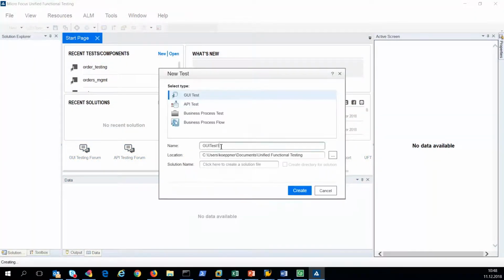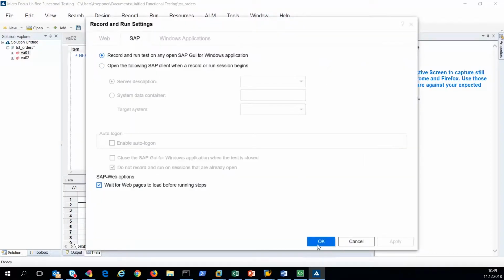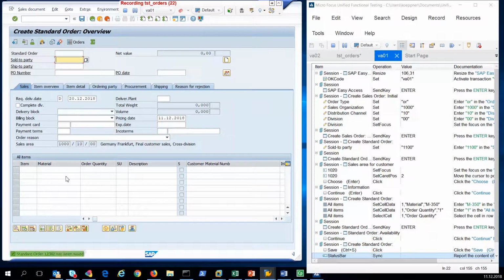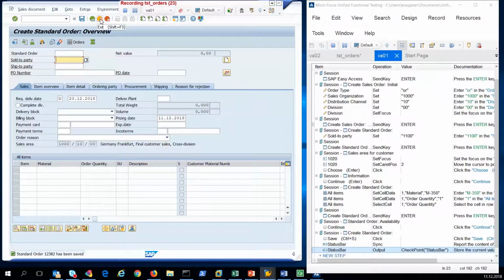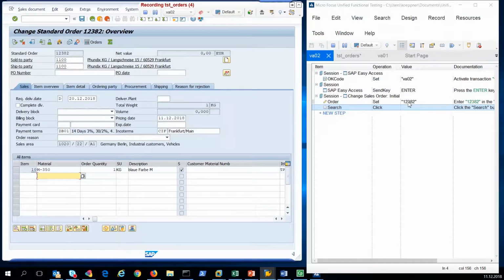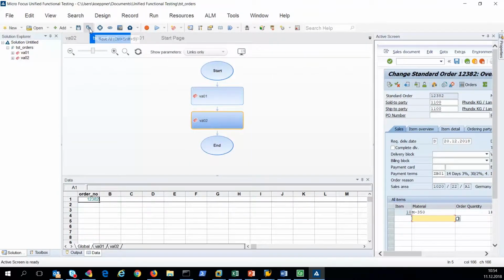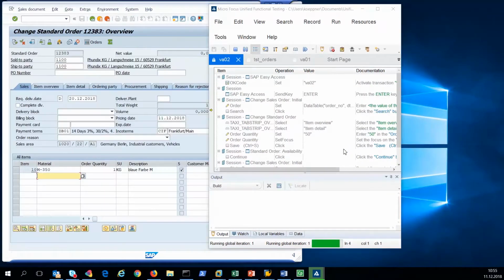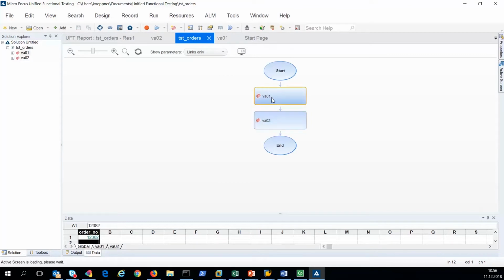Unified Functional Testing - Automate SAP business process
This video shows how to automate a SAP business process with UFT. No BPT or any other specific framework is required, just pure UFT functionality.
When automating a SAP business process you often need to extract a system generated ID such as an order number for a new order and use it in following steps. Goal of this video is to show you how this can be done with pure UFT functionality using actions, output value and parameters.
Therfore you need to know how to do the 3 key steps when automating a SAP business process:
1. How to use actions to separate the process into process steps
2. How to extract an ID or number from SAP screen or status bar
3. How to re-use that number in a following business process step